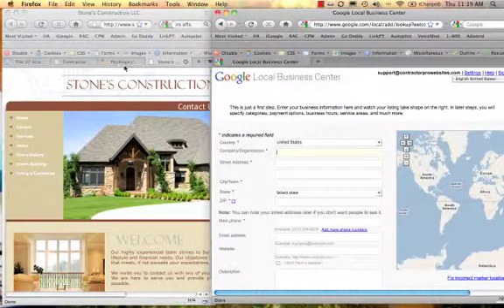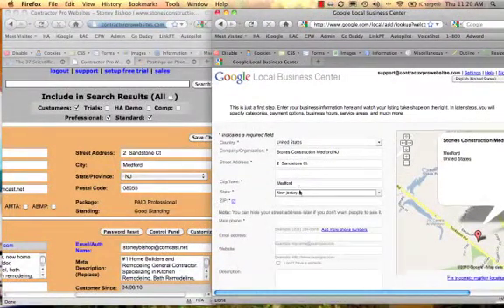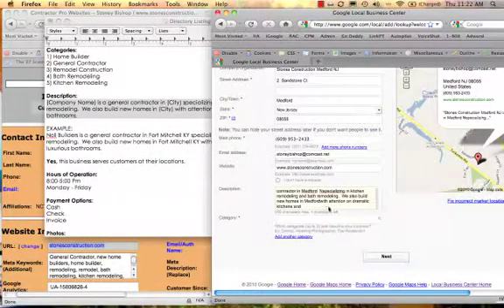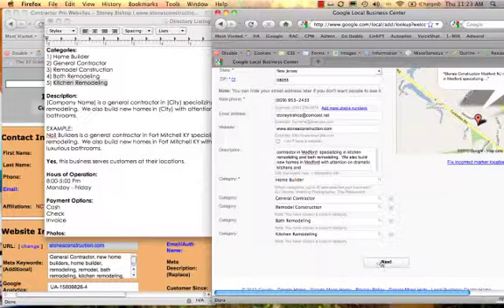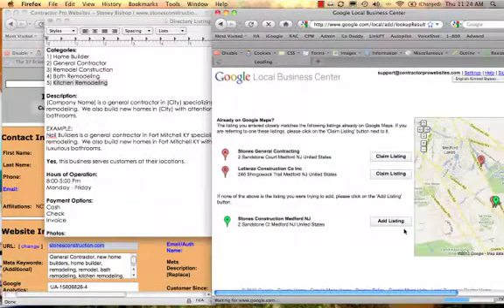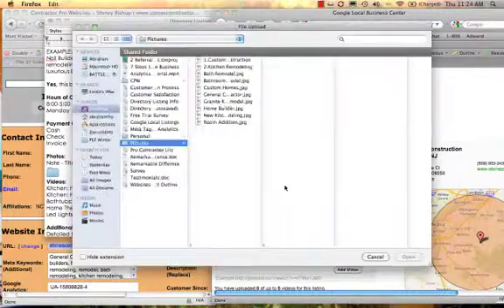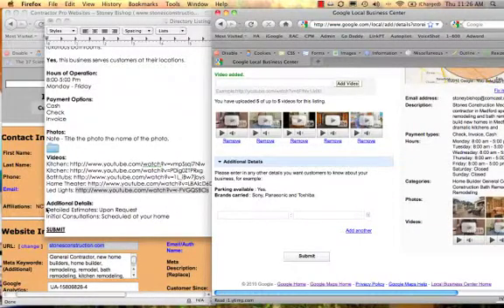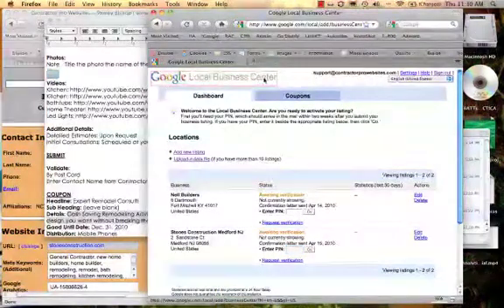Google Local Listing Tutorial.mp4